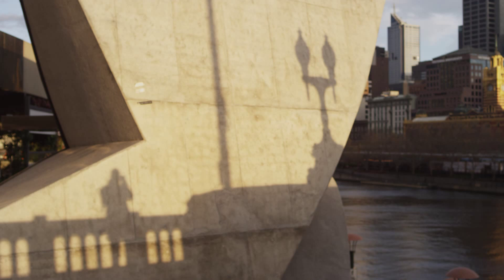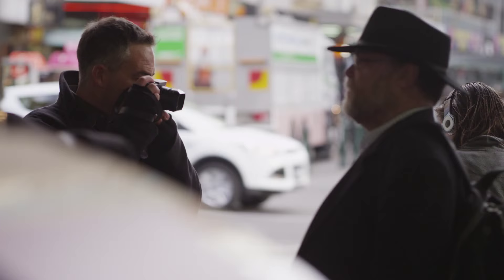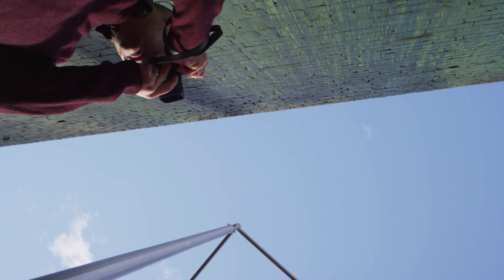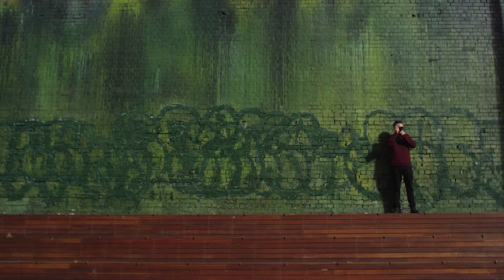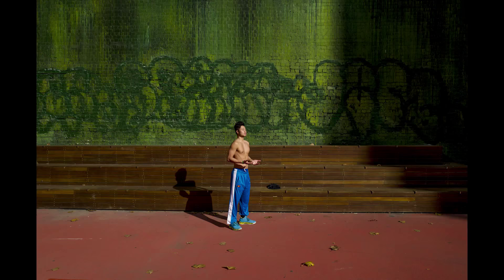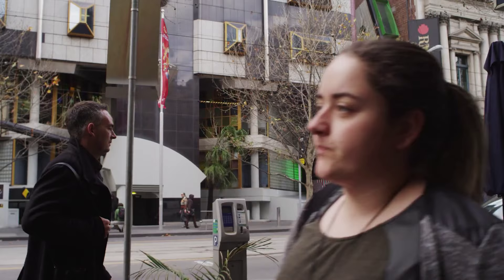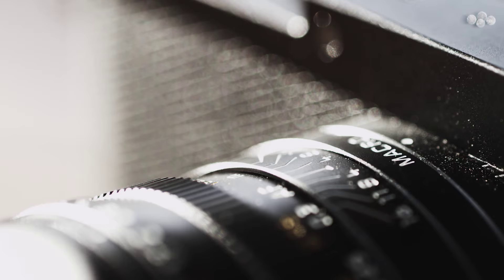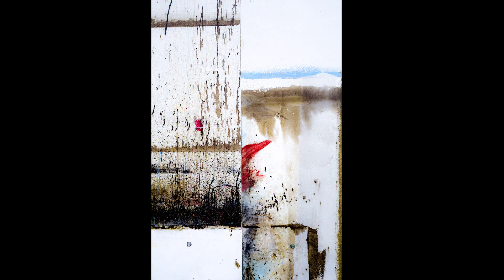Jesse Marlow: Street Photography with the Leica Q (Typ 116)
Follow along with Melbourne-based street photographer Jesse Marlow as he captures his own unique view of the city with the new Leica Q. For Jesse, the benefits of the Leica Q include its small and discreet nature and the ultra-fast auto focus that gives you the opportunity to capture those shots that would otherwise be missed. Watch this video and discover the capabilities of the Leica Q.